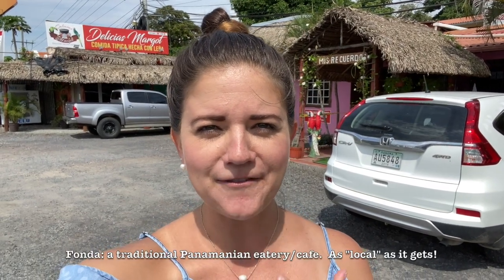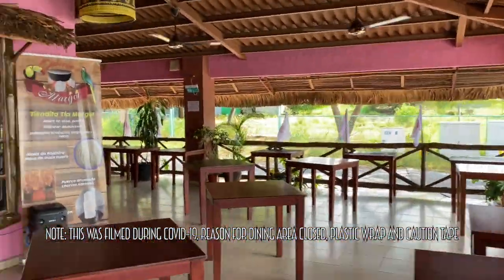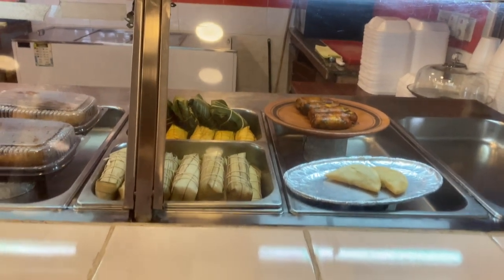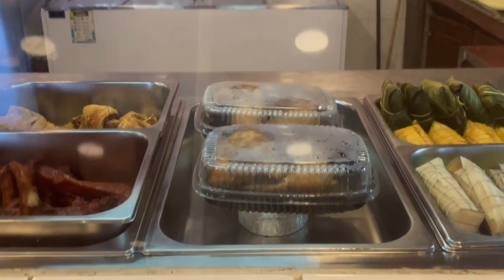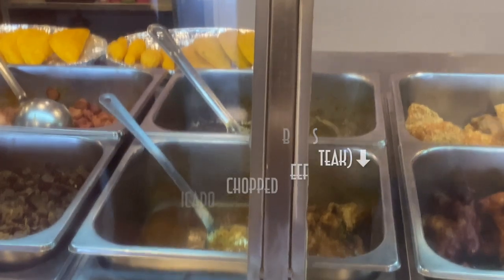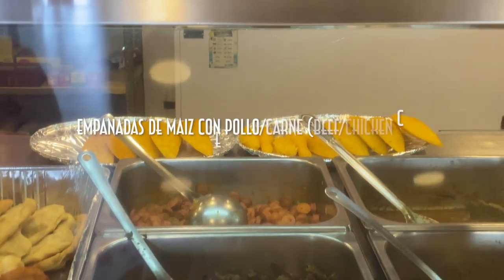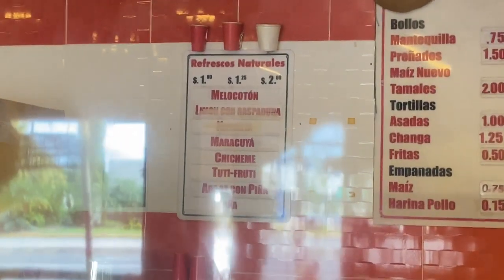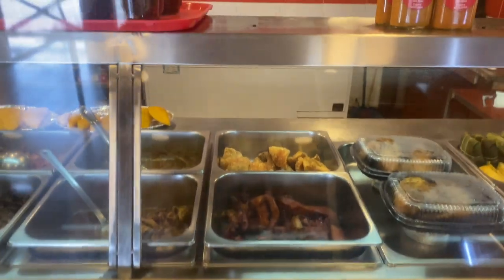What is Panamanian Food? A Quick Tour of a Local 'Fonda' in Coronado, Panama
I'm Beth, Broker/Owner of Try Panama Real Estate, specializing in the Coronado and surrounding areas.  We are family-owned and have an amazing team that is culturally diverse, multilingual and represents many countries from around the world.  Our firm is full service, specializing in property management, rentals, sales and relocation.  We love serving our clients by helping them find their place in this piece of paradise, whether for short or long term, rental or investment.

Curious what Panamanian food looks like?  Take a tour with me of a local 'fonda' in Coronado, Panama.

✅ shorturl.at/FNQ47